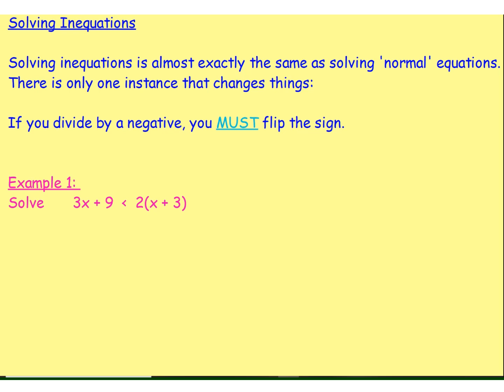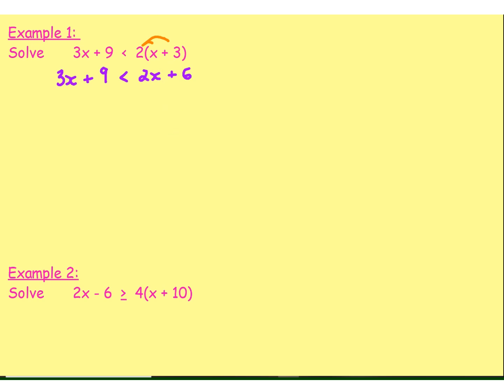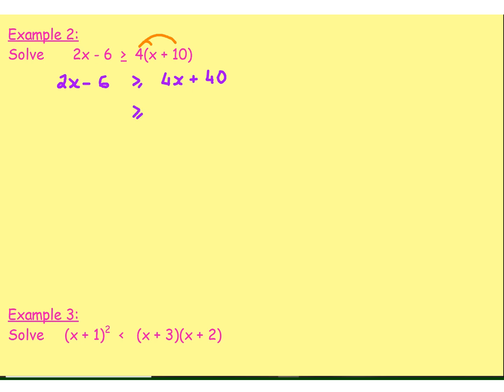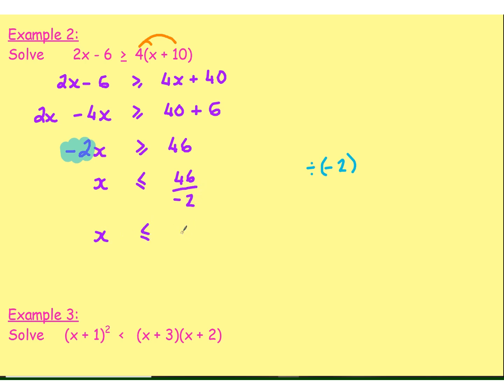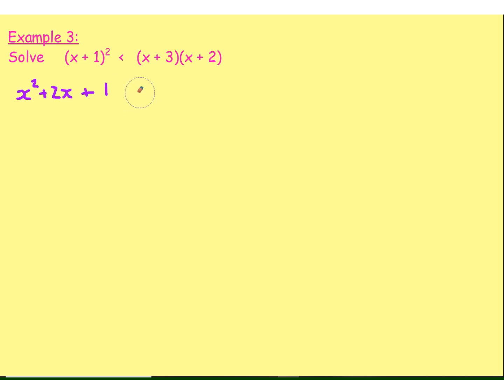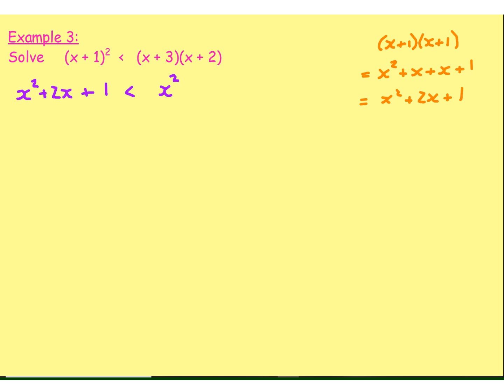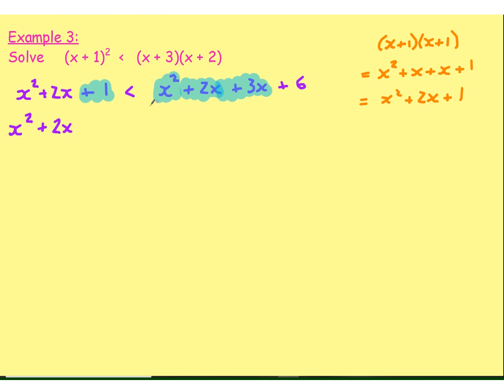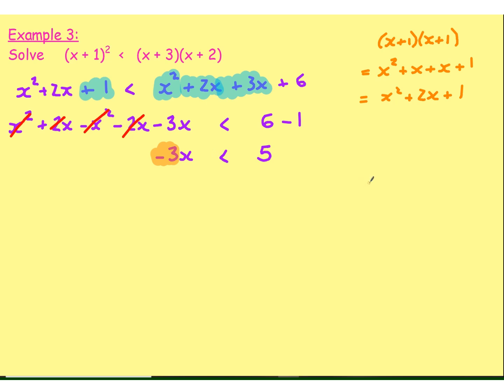Lesson 3 Solving Inequations